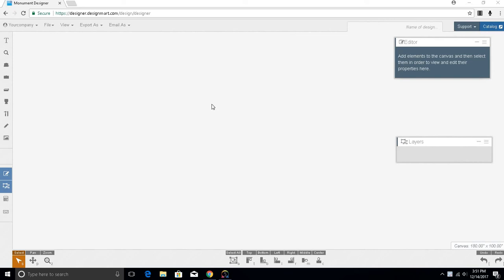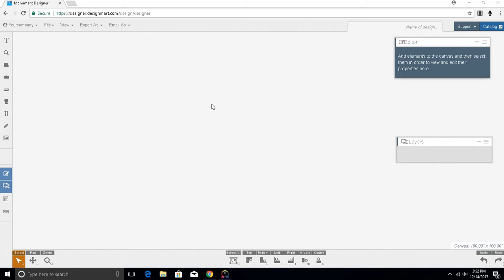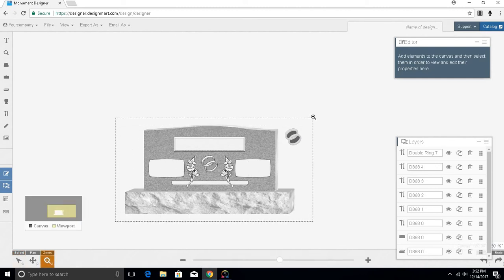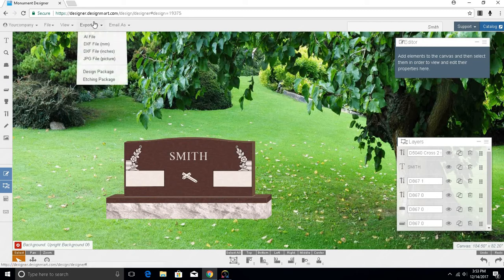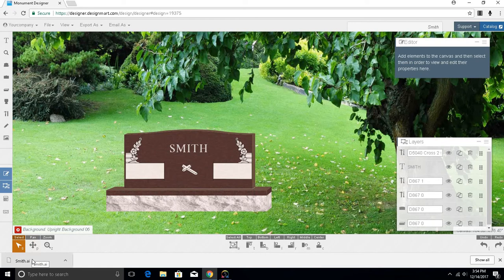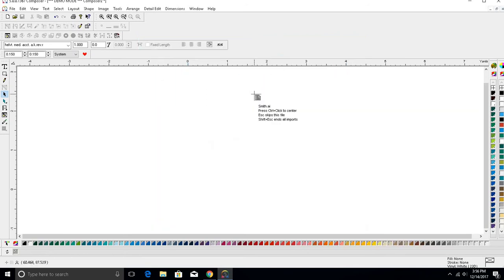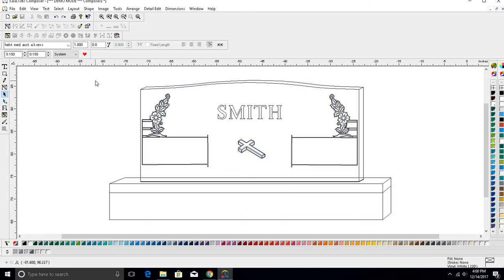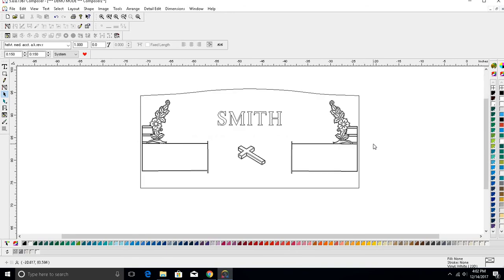Export & Cut Your Work for Gerber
In this tutorial video, I'll explain how to export your finished designs to Gerber Omega as CAD file that you may cut stencil with. We'll also cover how to set up the file in your CAD program to get it ready to cut. We can connect to you remotely and share the mouse as we answer your questions.  Other videos will cover the additional capabilities available in the Online Monument Designer.